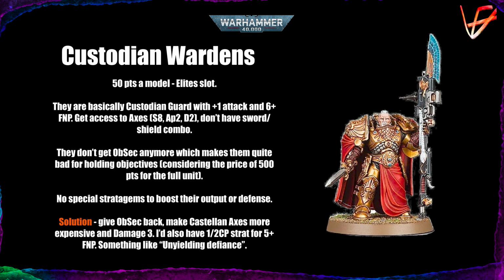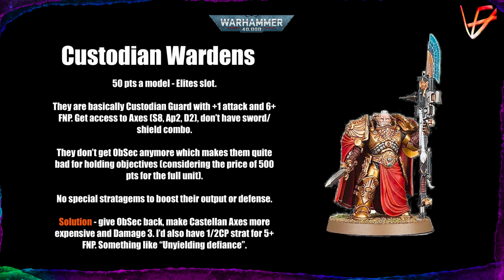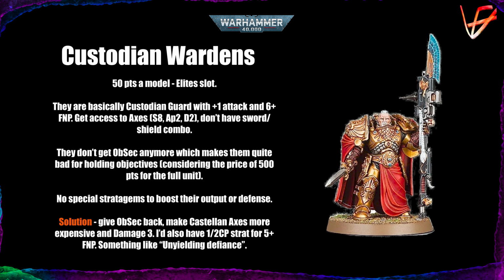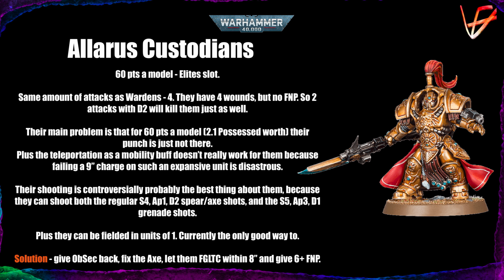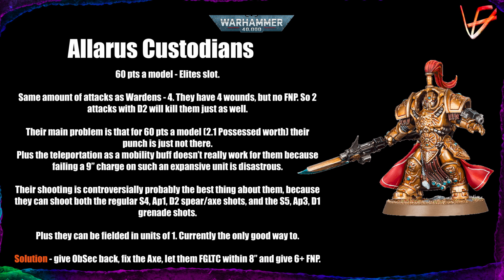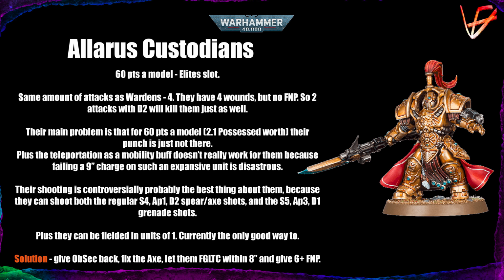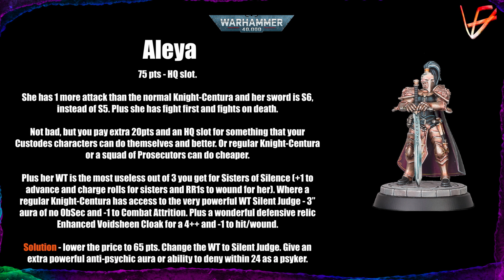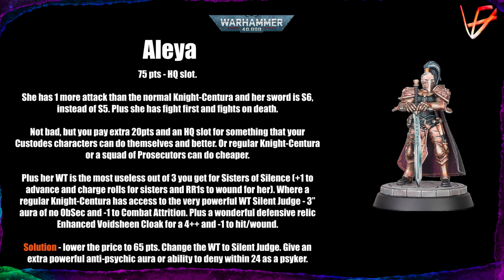Top 3 Adeptus Custodes units you should AVOID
In this video we'll discuss Top 3 Custodes units I think you should avoid using currently in your lists and what can be done to improve them.

My CHEAP and EFFICIENT 🛠️ tool kit for collecting 40K for complete BEGINNERS:

🔧 Best SUPER GLUE pack
🧪 Best PLASTIC GLUE bottle
💡 Awesome dual Desk lamp
🎨 Metallic Colors set
🎨 Army Painter Speedpaint Set
🎨 BEST Pure White paint I know
🔪 Hobby knife with Extra Blades
🖌️ Set of good utility brushes ( for metallics, washes and etc.)
🖌️ ONE great brush for fine work
📏 Cutting mat to save your tabletop
✂️ Good flush cutters
🔌 ELECTRIC Drill for your barrels
🧹 Brush Cleaner & Restorer

My AIRBRUSH 💨 kit:

💨 Beginner AIRBRUSH kit with Compressor
🖌️ High-quality Airbrush - (only buy after you've used a cheaper one)
🧼 Best airbrush Cleaner fluid
🧼 Airbrush Cleaning Pot
🎨 Airbrush Paint Booth Kit
🖤 BEST Black Primer for the Airbrush
💧 Great Airbrush Thinner